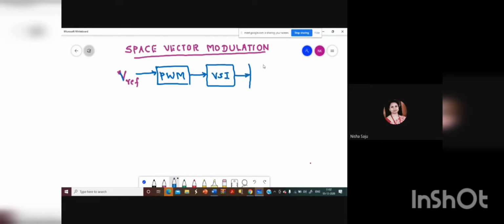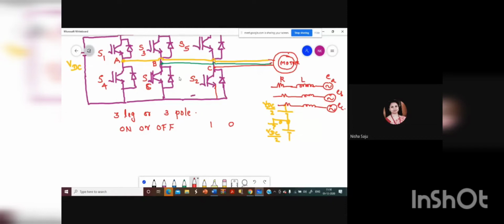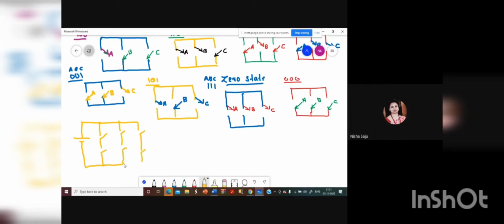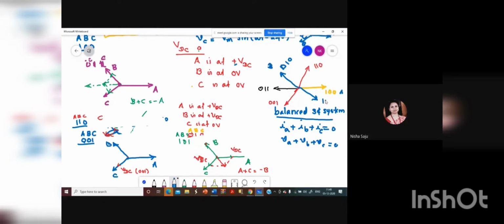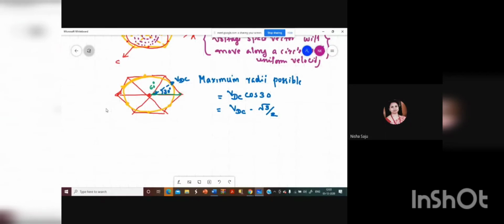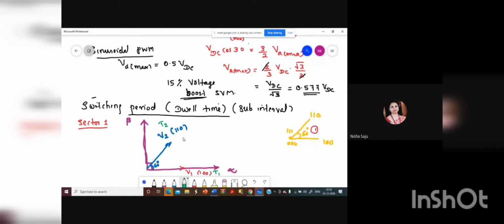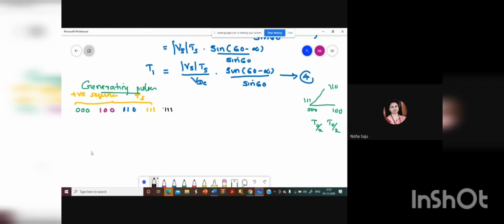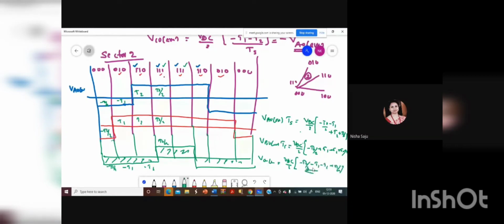Space Vector PWM